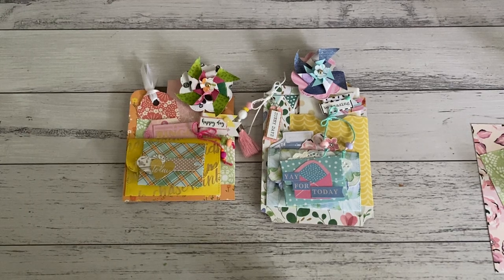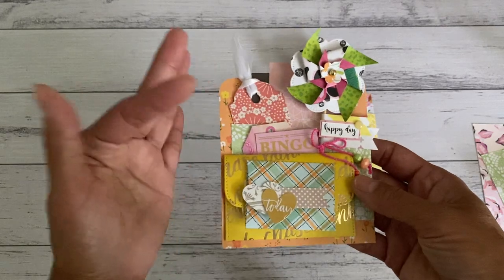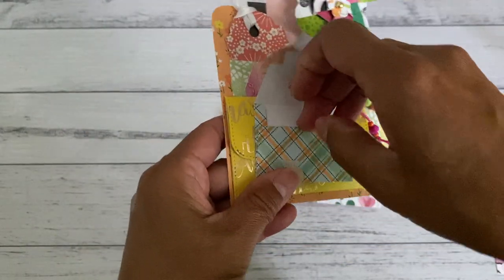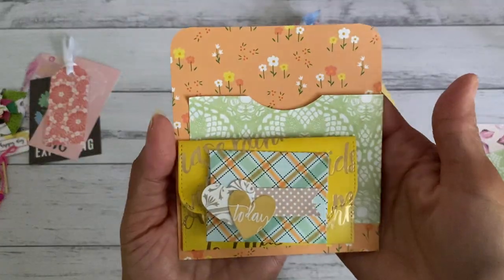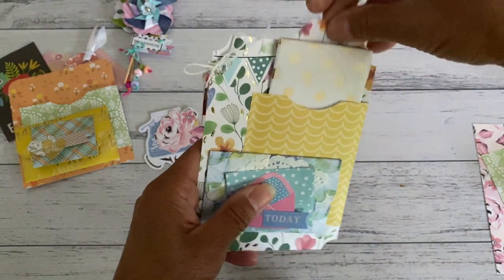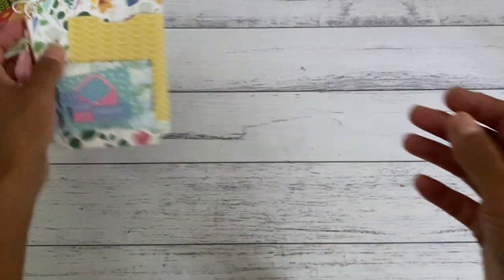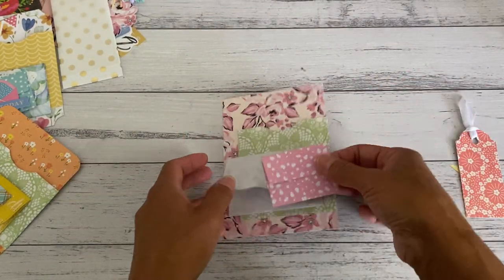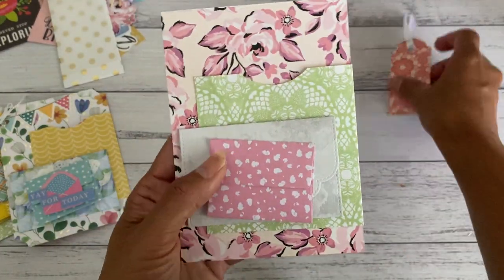Envelope Stack with Pocket Inserts ✨ Plus Small GIVEAWAY - CLOSED ✨ Flat/Happy Mail IDEA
A fun project idea, great for happy mail swap or as a page flip for a journal page

        ** Open Internationally **
I will announce the winners Monday Evening instead of Sunday Evening (AEST)

MY LINKS
My Etsy Store